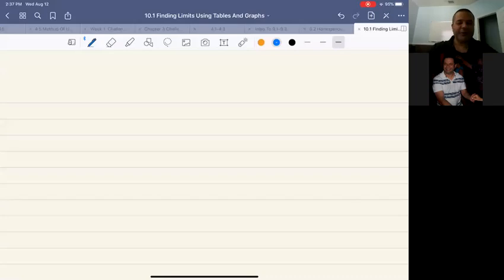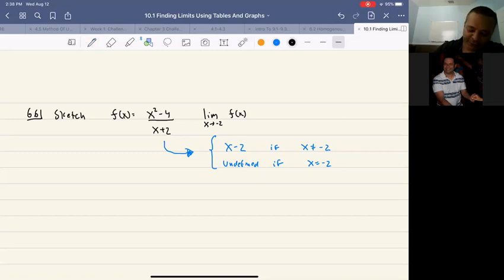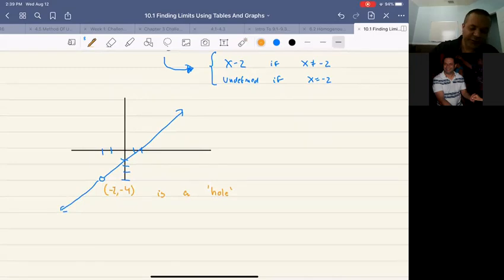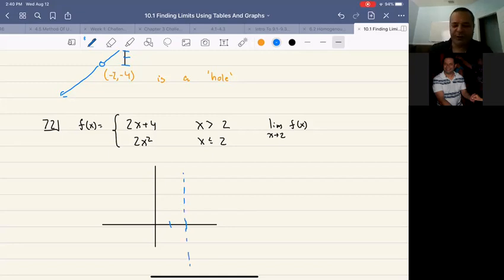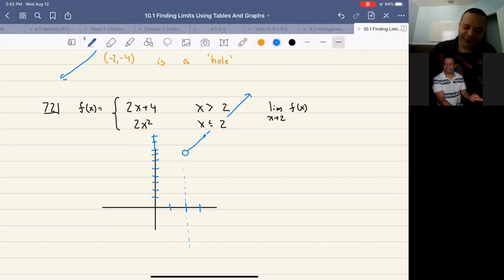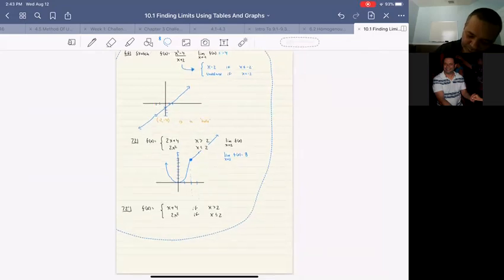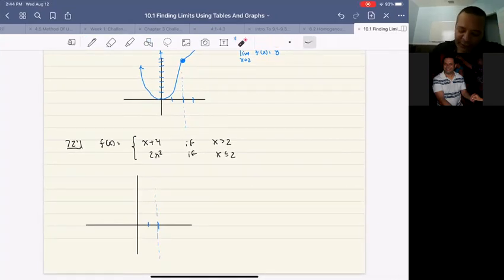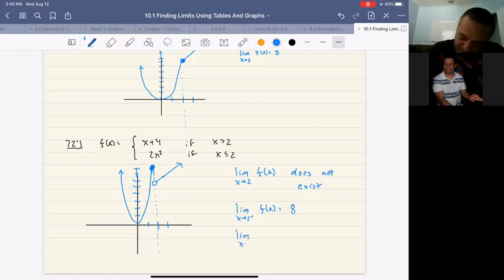10 1 Graphing and limits P3